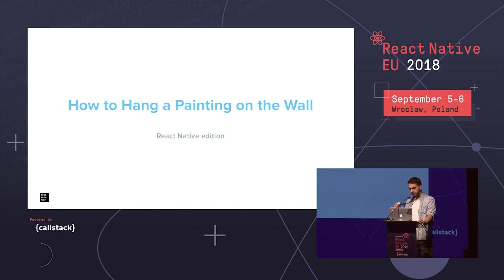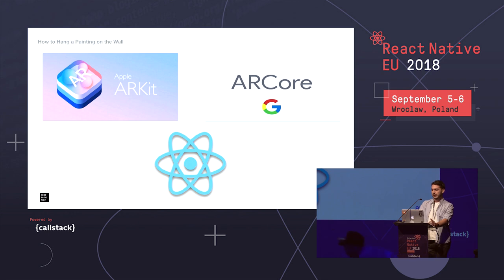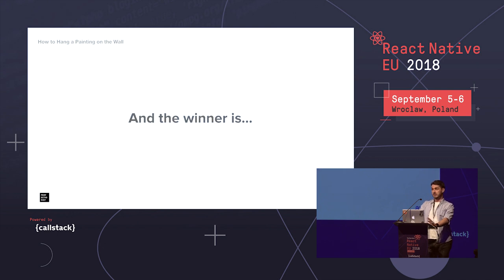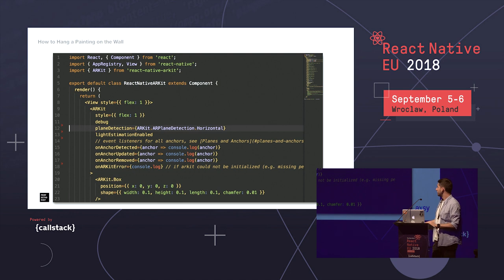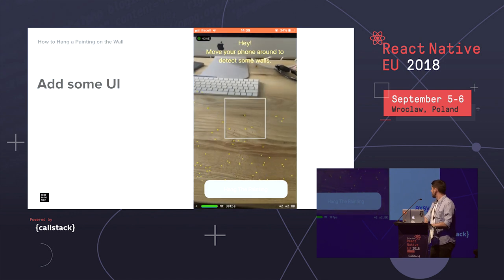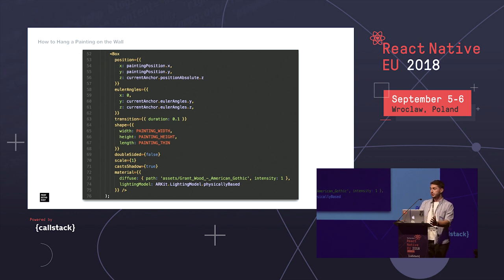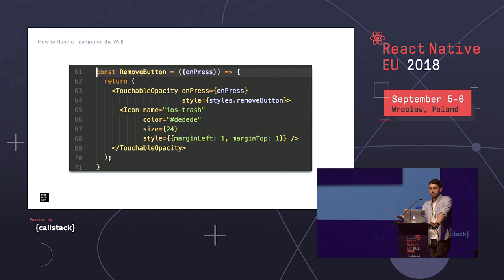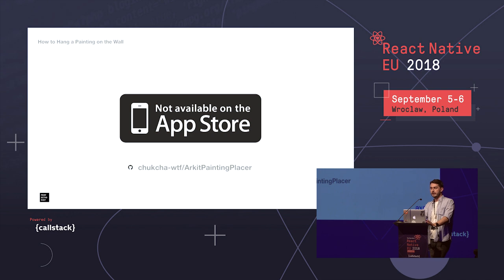Pavlo Babenko - How to hang a painting on the wall with React Native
So you want to buy a painting, but not sure which one. Or where to place it? we have a solution. Just use your phone for this. Augmented reality becomes more popular in recent years. Companies like Apple or Google invests tons of money to develop AR support. Smartphones became powerful enough to deal with all these new features. And it'll be ridiculous not to use all this power when looking for the best place to put a piece of art. In this talk we'll be looking at ARKit from Apple and the ways how we can use it with React Native. We'll be building a simple app to hang paintings on the wall and learning how to deal with newest AR technologies.